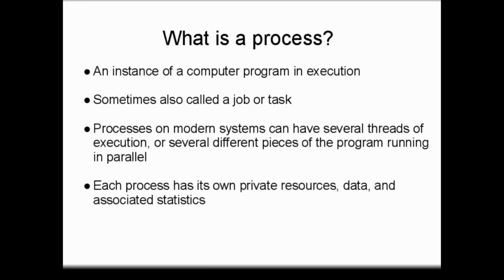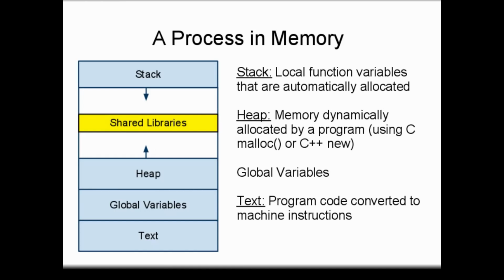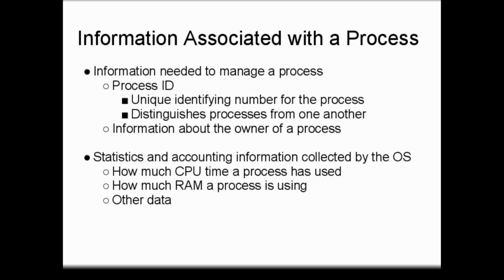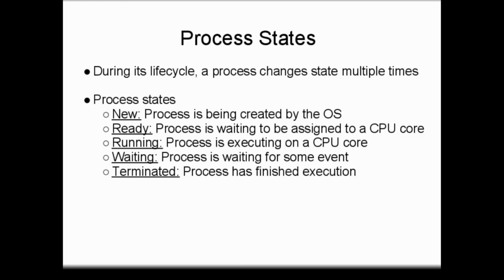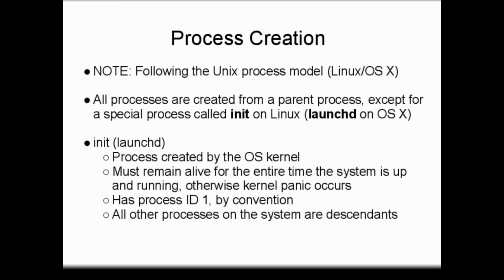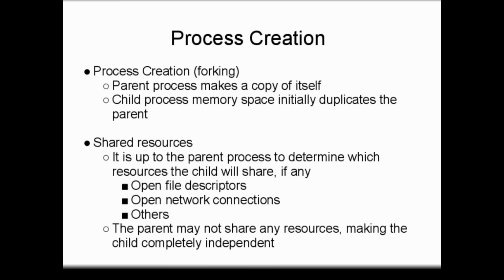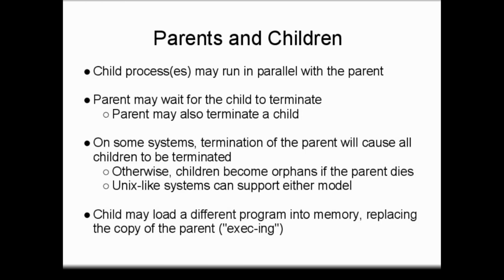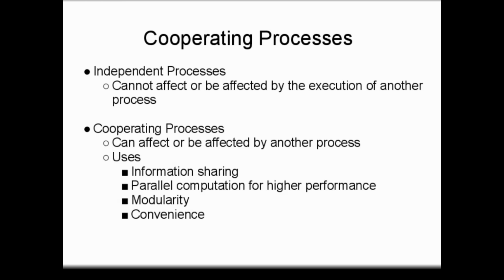Operating Systems - Processes 1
Lesson - Processes 1